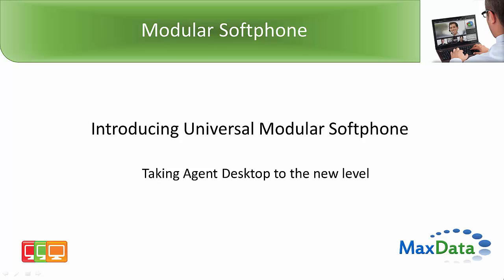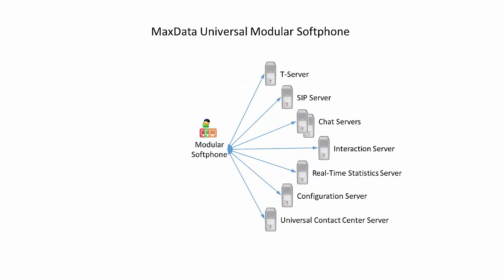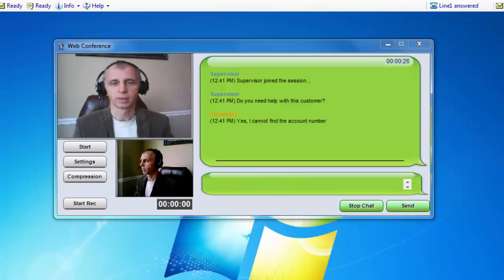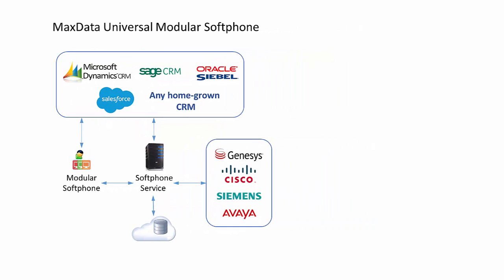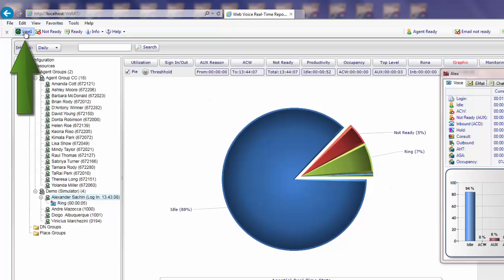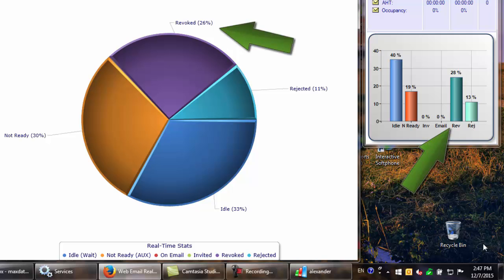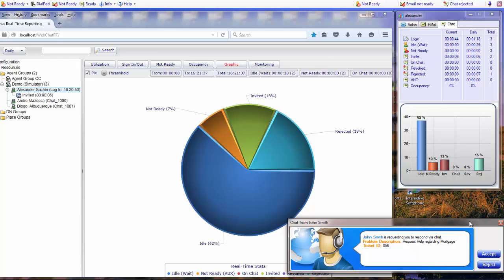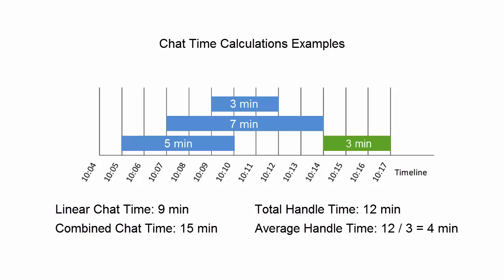Universal Modular Softphone